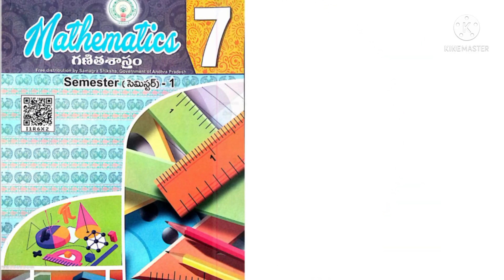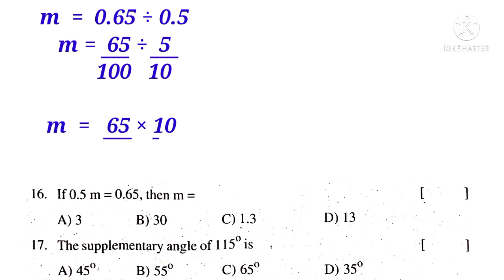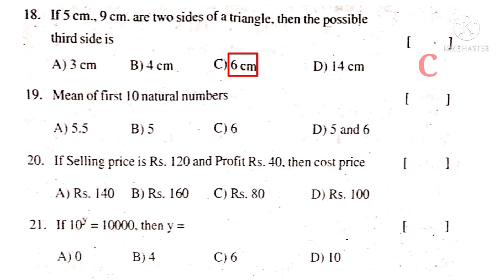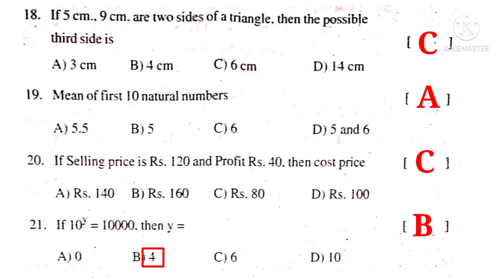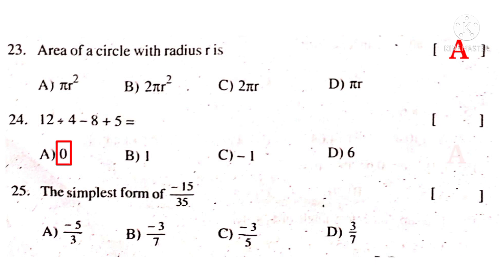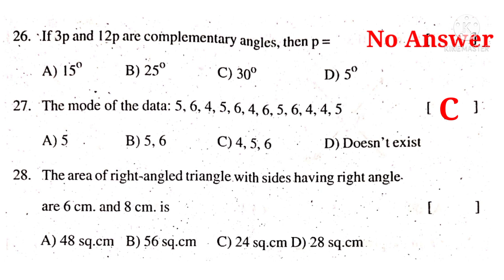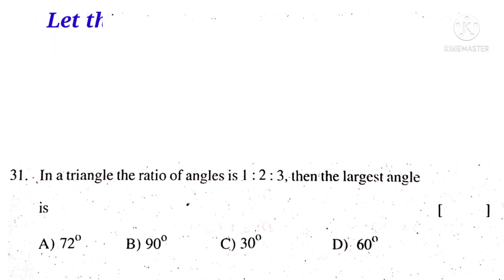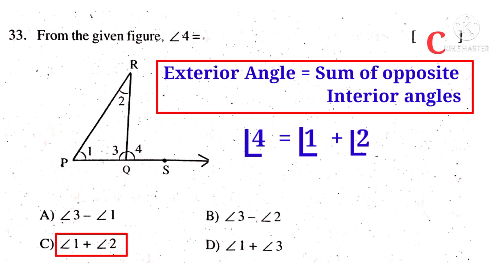7th || Key To Part B of SA2 April 2022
Solutions to the bits of SA2 ( Exam Conducted on April 2022) explained clearly of AP 7th class mathematics.